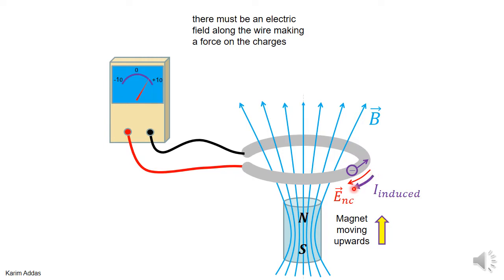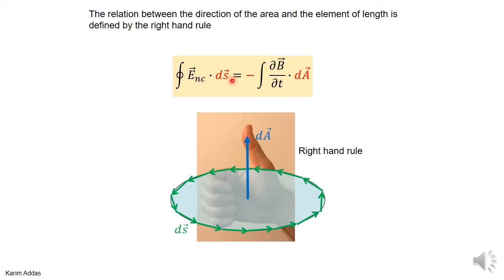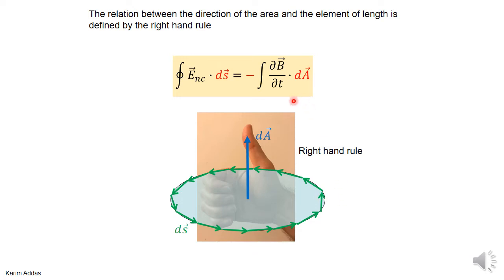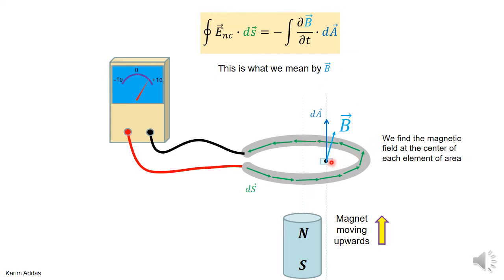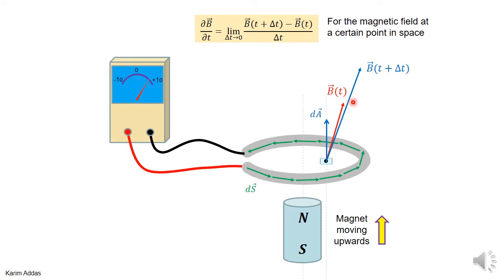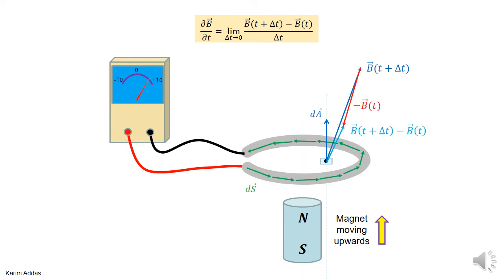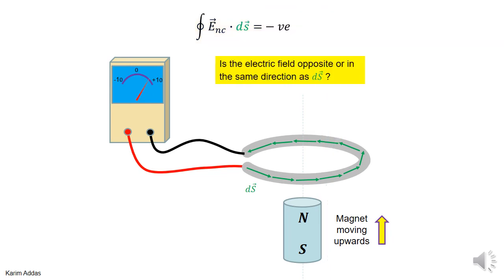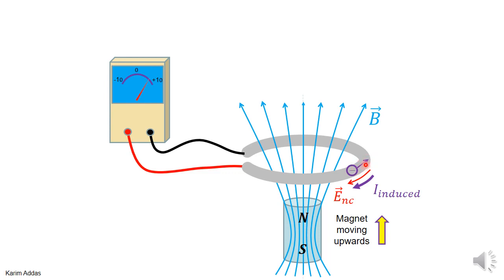3#1 theoretical explanation 1 read pptx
the Faraday Maxwell equation and how it explains the experimental observations